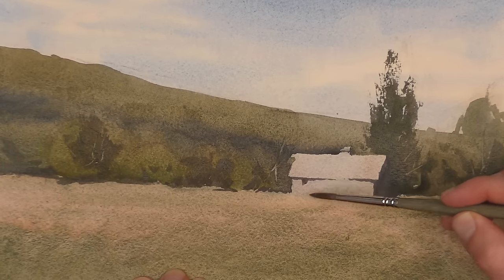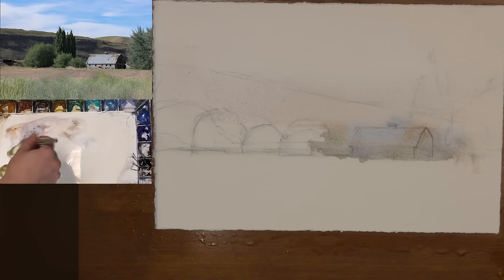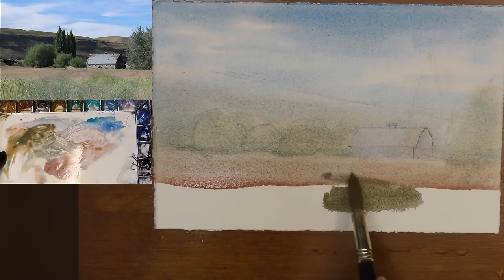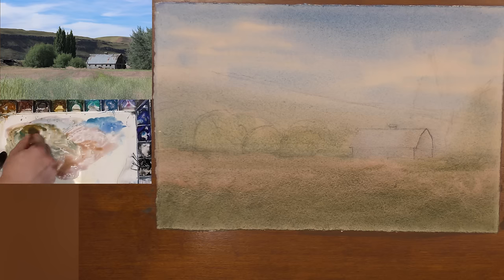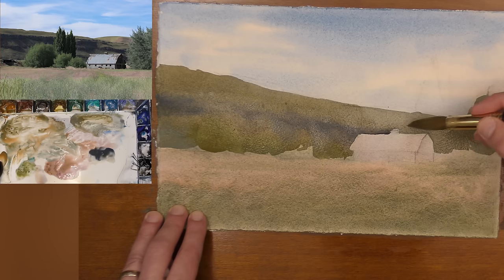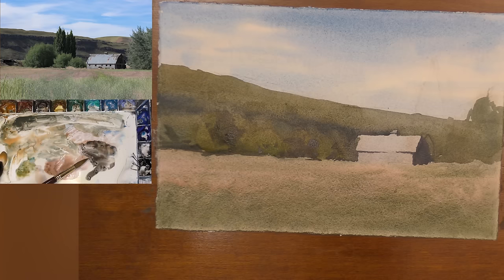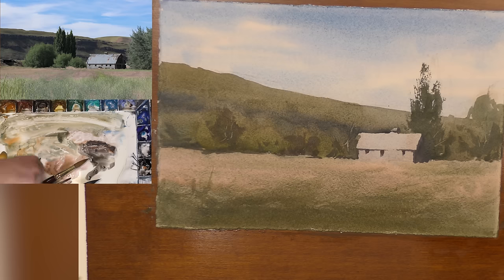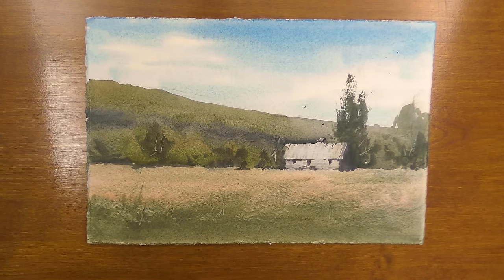Simple Watercolor Landscape - 3 Step Approach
Today we are going to paint a simple landscape scene in watercolor. I will talk through what we need to think through in order to simplify the scene and paint a strong painting.

Use whatever pigments you have but here is a list of mine if you are curious.

Pigments:

Burnt Sienna
Cadmium Red
Cerulean Blue
Cobalt Blue
Cobalt Teal Blue
Cobalt Turquoise
Lavender
Neutral Tint
Payne's Gray
Quinacridone Gold
Raw Sienna
Raw Sienna Light
Raw Umber
Rose Madder Permanent
Ultramarine Blue

Brushes:

Large Mop
Medium Round
Small Synthetic
Rigger